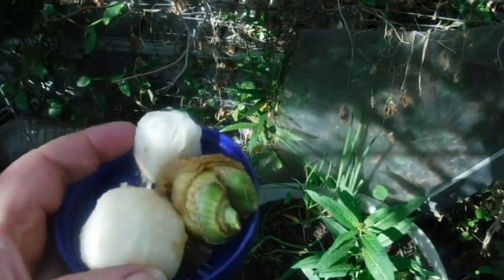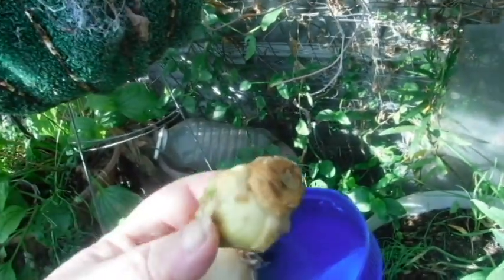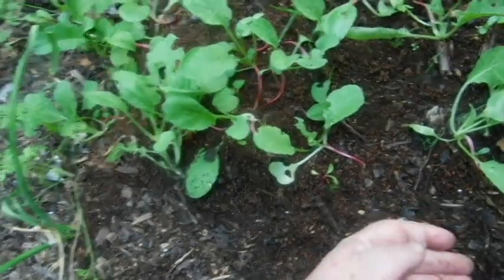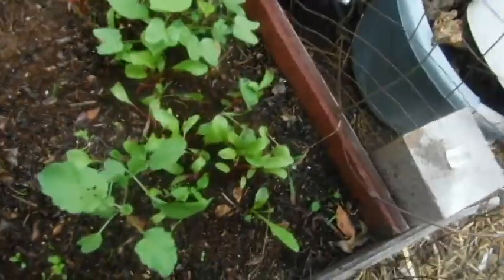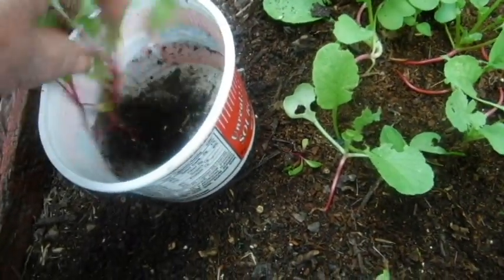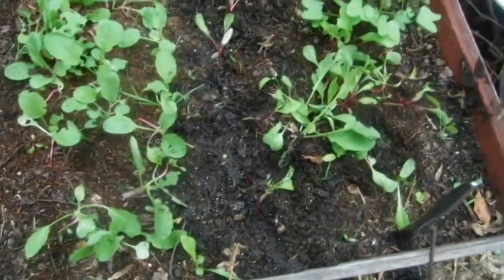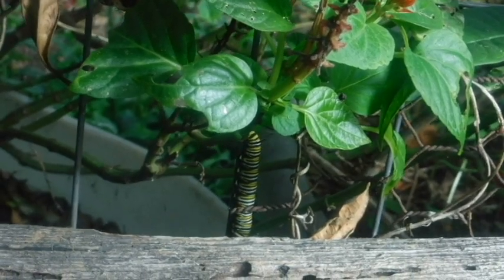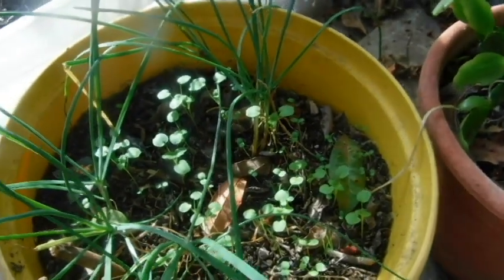More BUTS And STUFF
in Lemon Grove CA zone 10 B